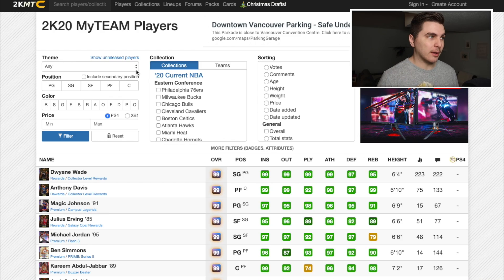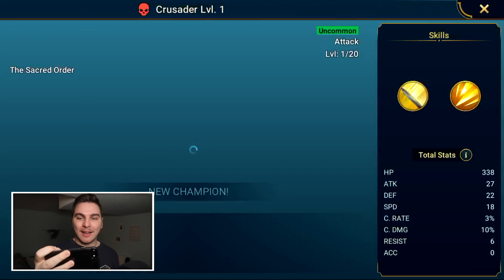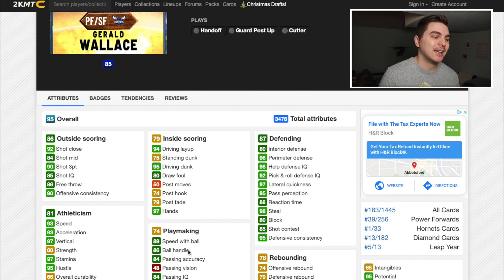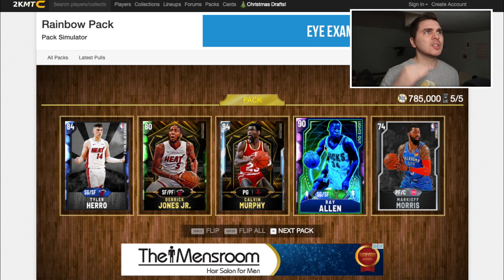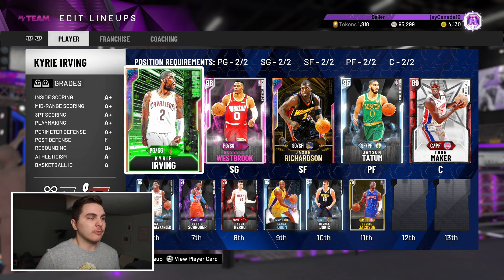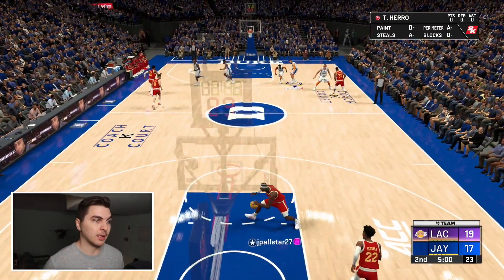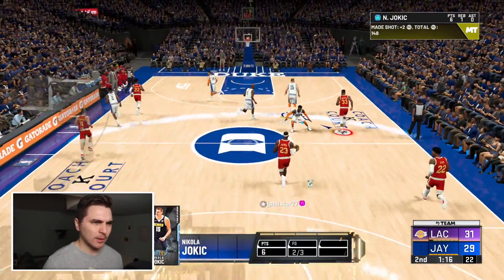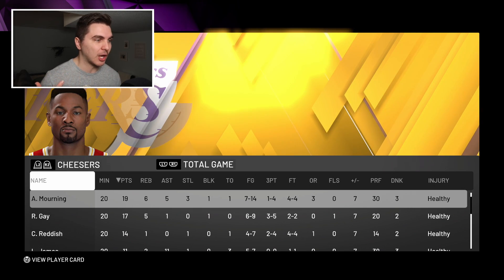The Best BALL HANDLERS Draft! NBA 2K20 MyTeam Draft Mode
Install Raid for Free ✅Mobile ✅ PC Start with💰50K silver and get a Free Epic Champion 💥 on day 7 of “New Player Rewards” program